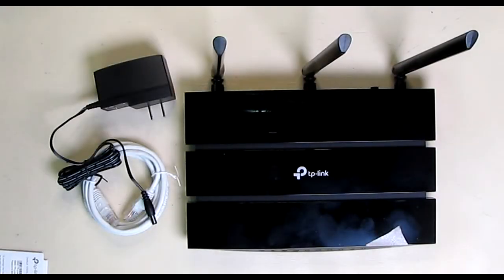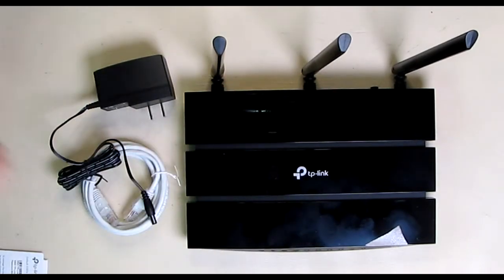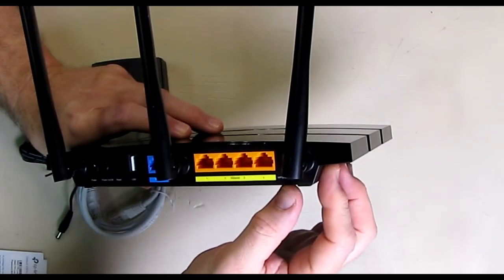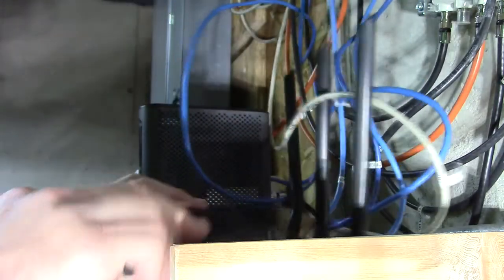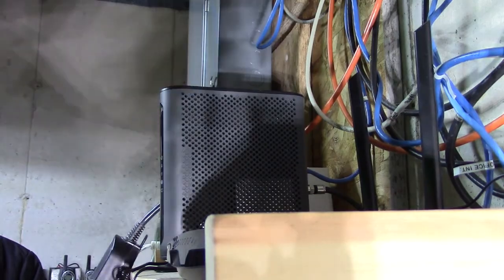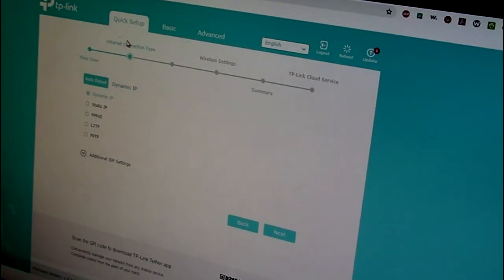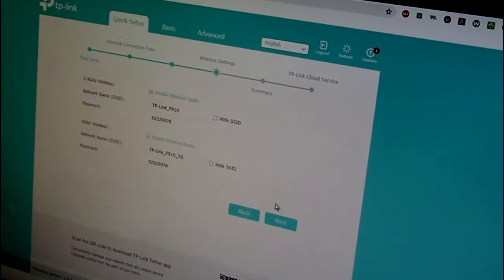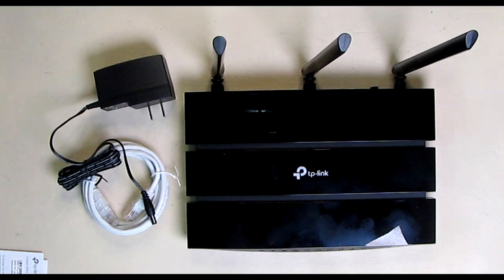TOP QUALITY Wireless Internet Router -TP-Link AC1750 Smart WiFi Router - Dual Band Gigabit REVIEW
ORDER TP-Link AC1750 Smart WiFi Router - Dual Band Gigabit Wireless Internet Router

□ Electronic Components
         □ Hobbies:

Product Info Below:

*** Wireless internet router works with Alexa, compatible with all Wi Fi devices, 802; 11AC and older
*** Dual band router upgrades to 1750 Mbps high speed internet(450mbps for 2.4GHz + 1300Mbps for 5GHz), reducing buffering and ideal for 4K streaming Comparable to the router NETGEAR R6700
*** 3 external antennas for long range Wi Fi
*** Gigabit Router with 4 Gigabit LAN ports, fast access to Multiple connected wired devices
*** Ideal as a gaming router
*** Integrated USB port acts as a media Server, easily Share Your USB drive content
*** TP Link tether app easily set up and remotely manage Your Home network
Industry leading 2 year and Free 24/7 technical Support